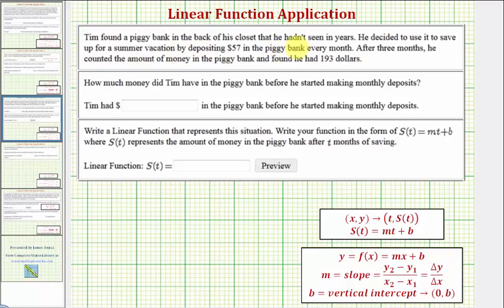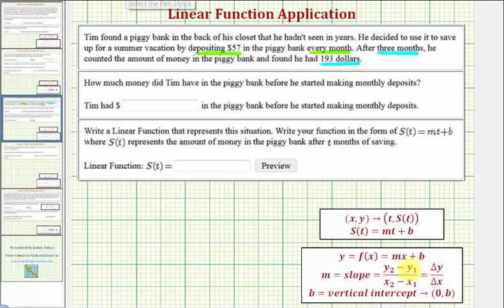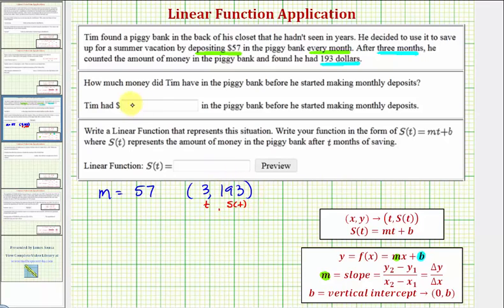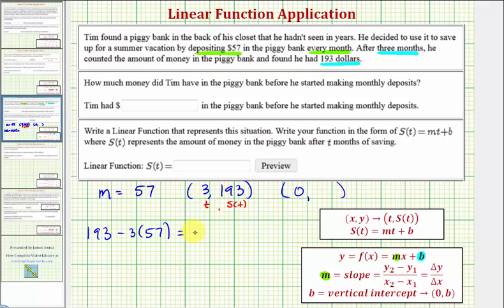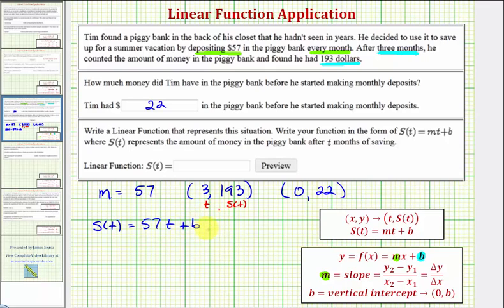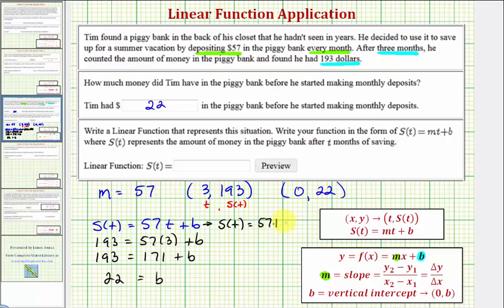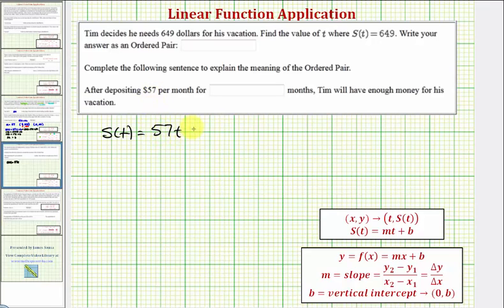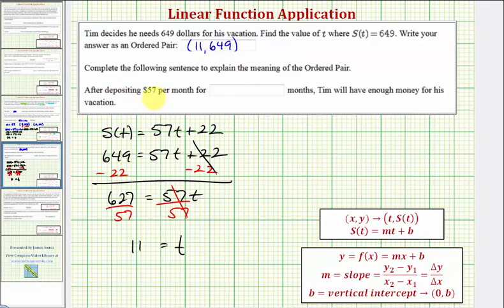Ex: Savings Linear Function Application (Slope, Intercept Meaning)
This video explains how to determine a linear function that models saving money in a piggy bank.  The meaning of the slope and vertical intercept are emphasized.